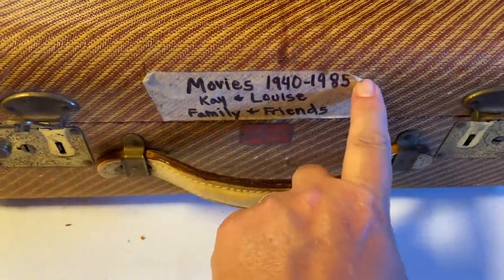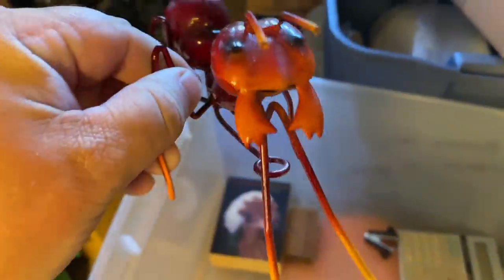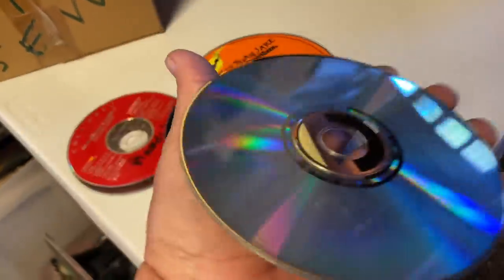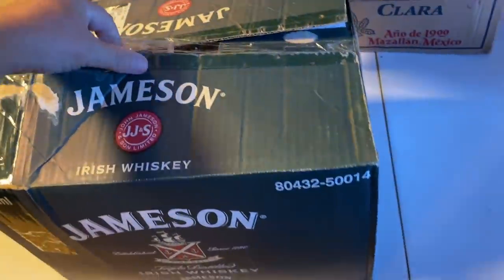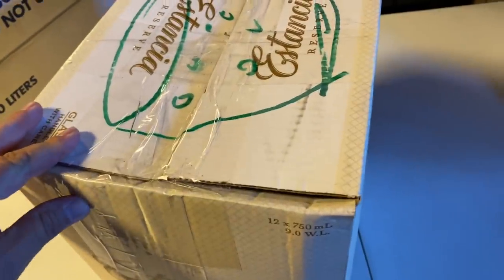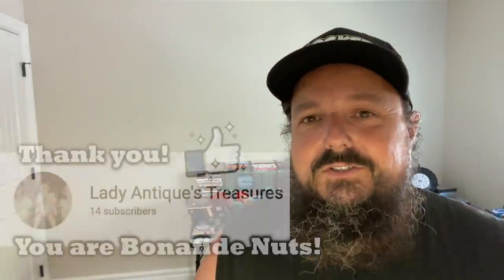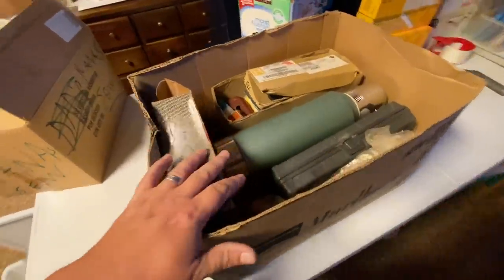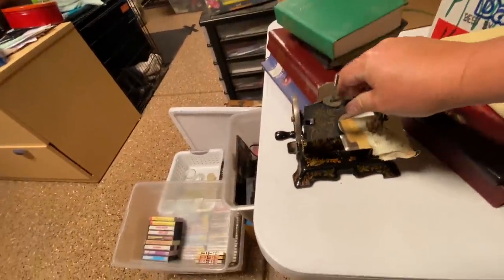100 Years Old and Worth $500? This item alone could pay for the locker we bought at storage auction.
Unboxing the 10x10 I bought for $400 at the storage auction. I'm starting to find some interesting items, but it gets really interesting when I come across a very old and potentially very pricey piece.